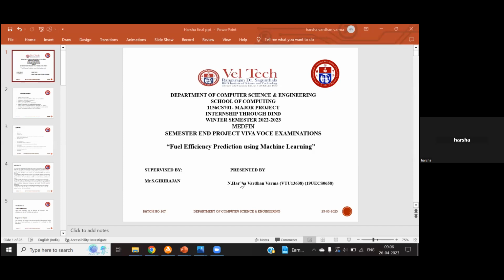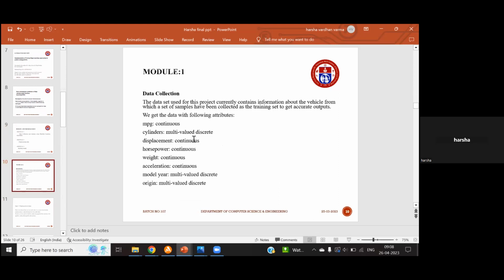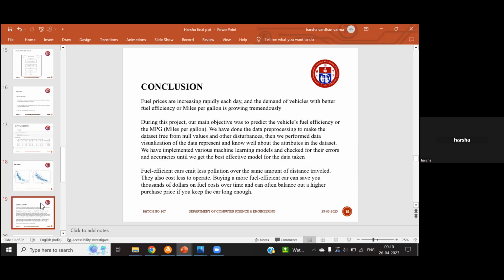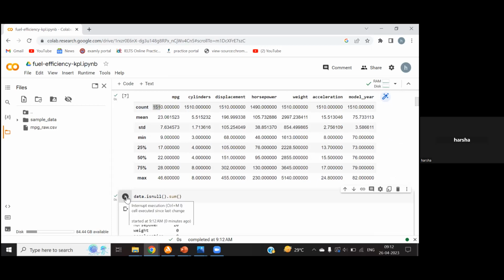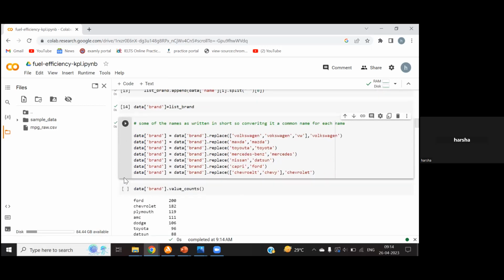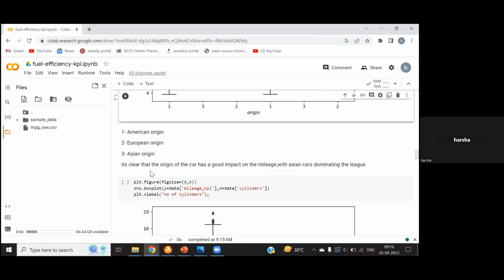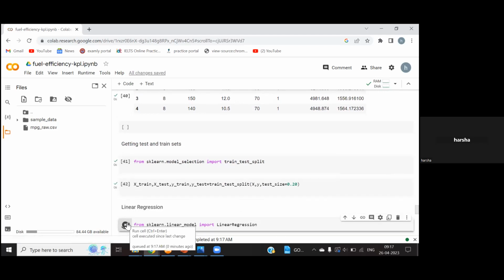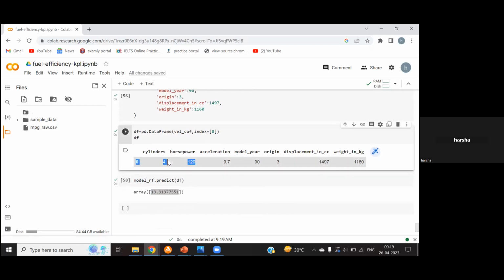fuel efficiency prediction using ml ( vtu :13638)